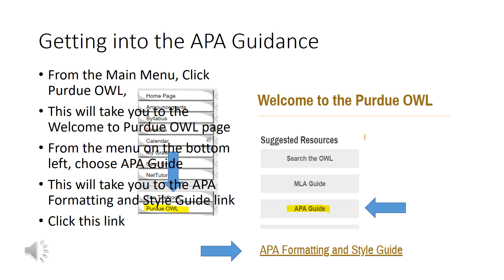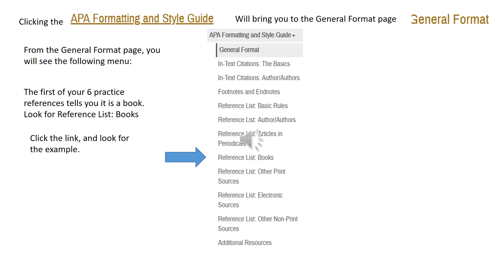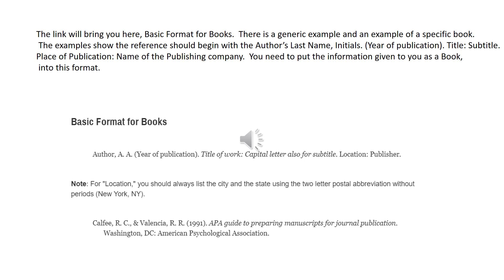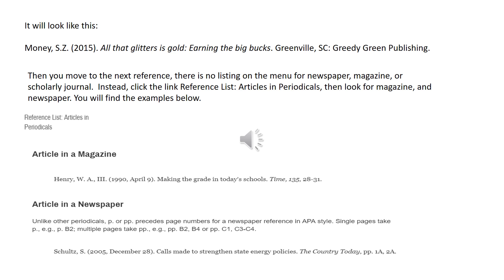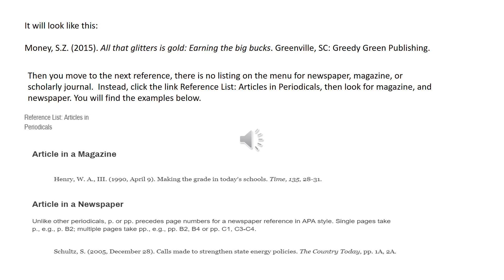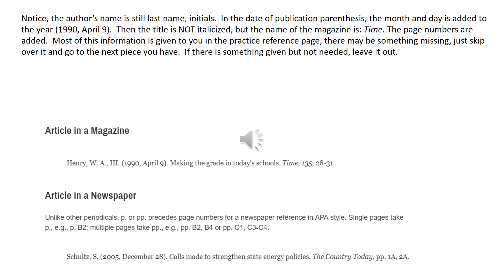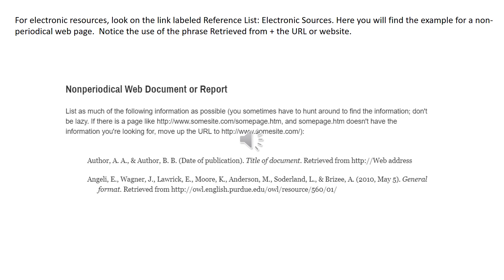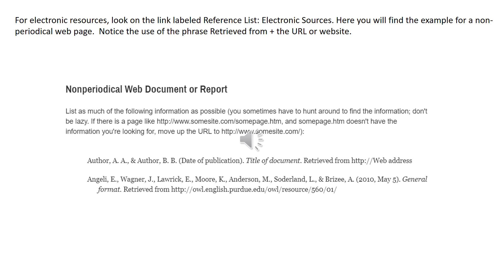APA Guidance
Assistance finding and using APA style guidance from the Purdue Online Writing Lab